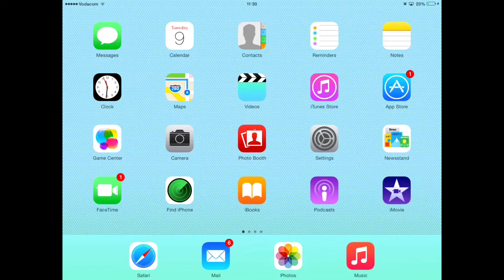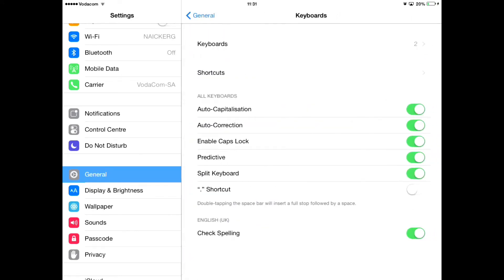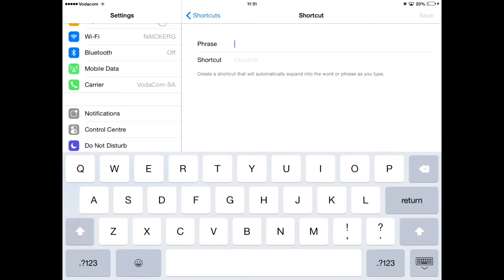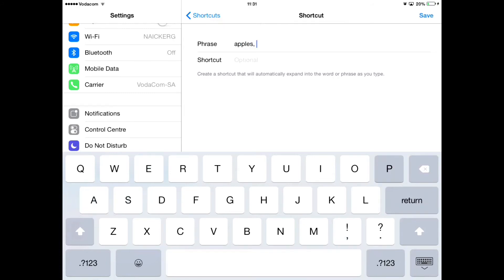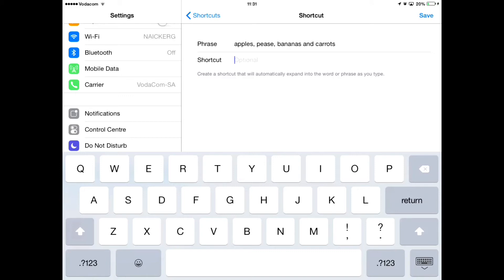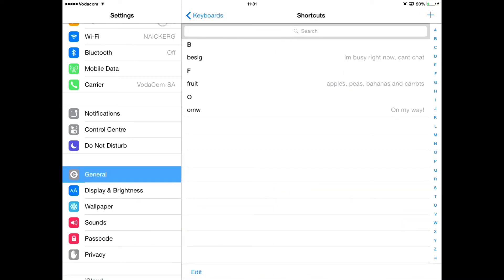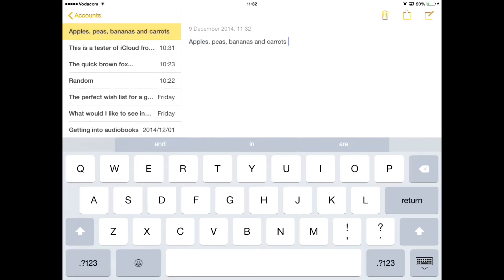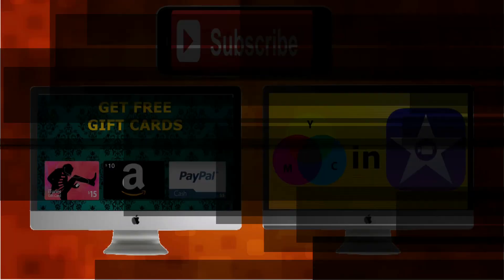Keyboard Shortcuts on iOS? | Tutorial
Take a minute to read this description. (Or maybe two minutes)

These are the not the same shortcuts that you get on Windows computers. Windows computers have shortcuts for copy, paste, undo, etc.

iOS has unique shortcuts. These keyboard shortcuts actually help you type faster. You enter the shortcut in settings, and every time you type in that shortcut, it will automatically expand into a longer sentence. For example, if you get tired of saying "I'm busy, I'll chat later," then you can add the shortcut "busy". So, every time you type in the word "busy" it will expand into a longer sentence.

Personally, this feature has saved me hours of typing in the same thing over and over again.

New video comes out every Friday at 17:00 (GMT +2)